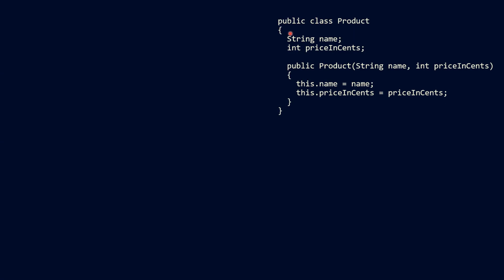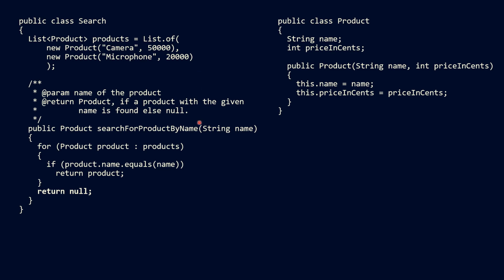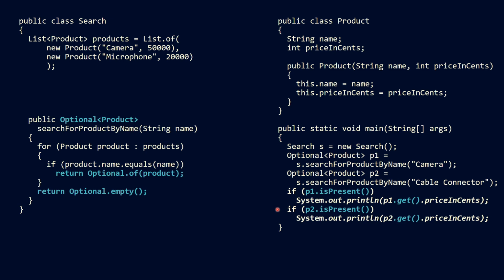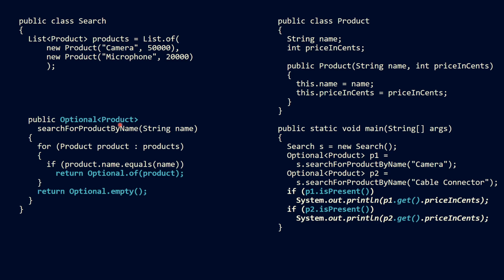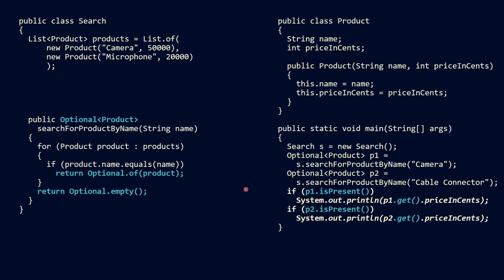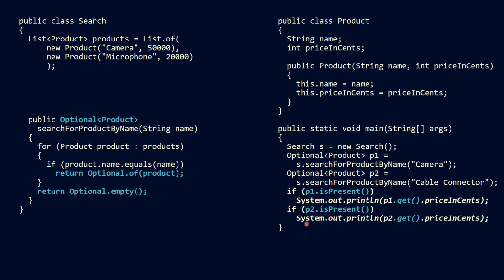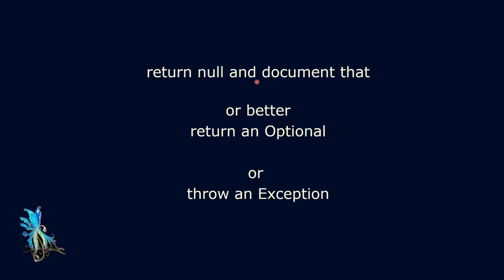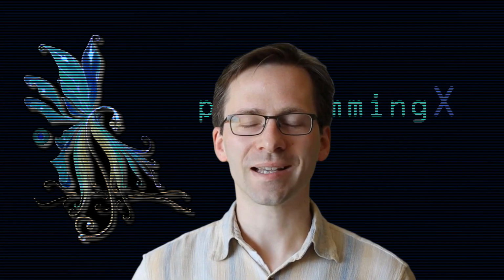How to avoid null with Optional (part 2)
In the second part of our short series about avoiding null references, we deal with the generic class Optional. An Optional acts as a container that can either contain an object or be empty. While returning the null reference instead an object may surprise a developer, an Optional clearly indicates that a check is needed whether an object is contained or not.